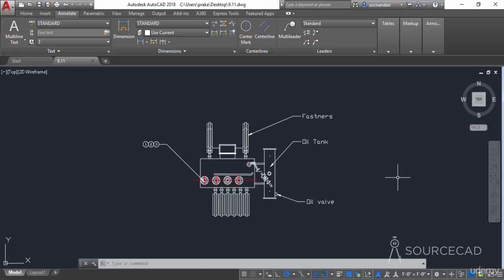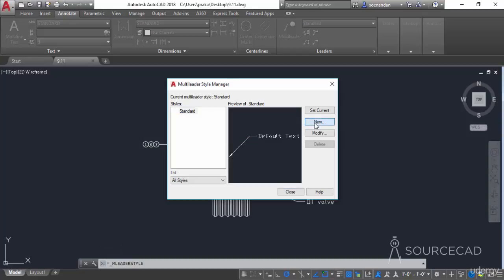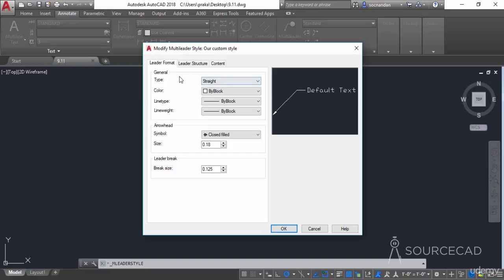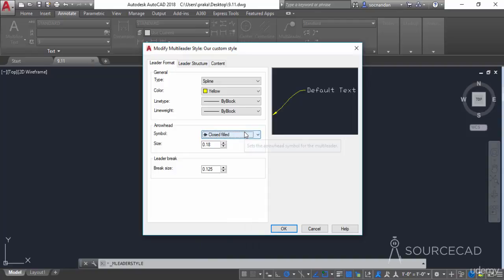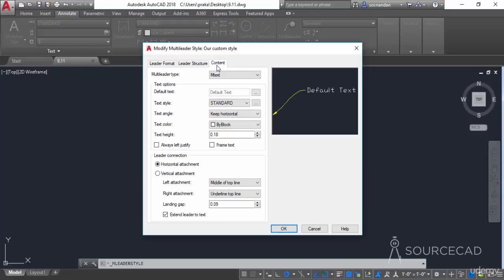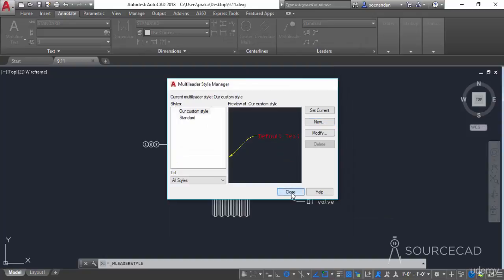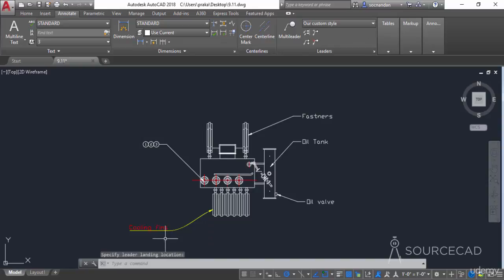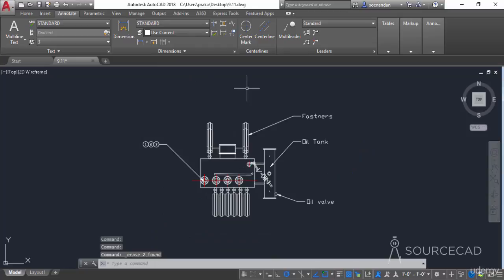082 Creating Multileader style